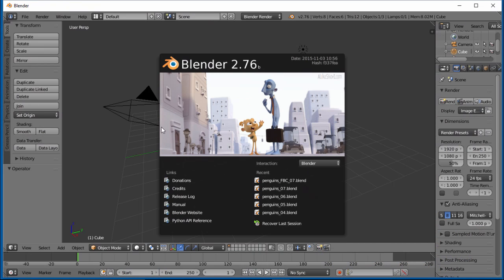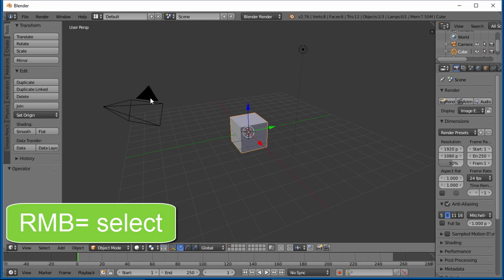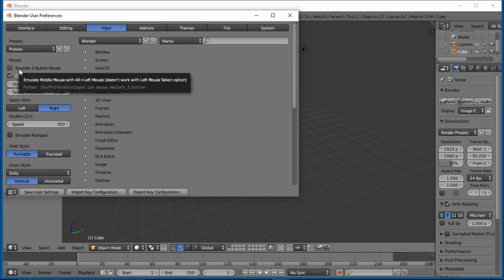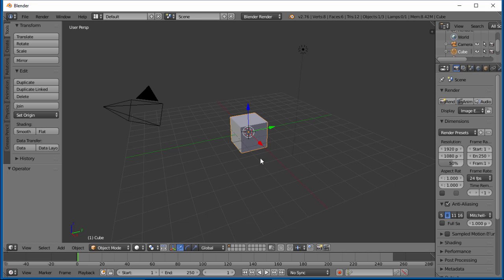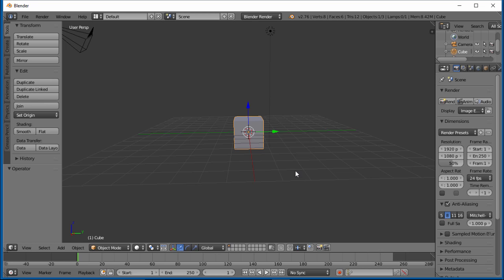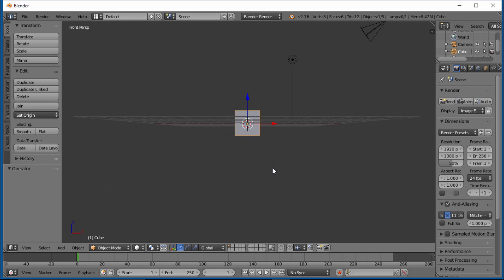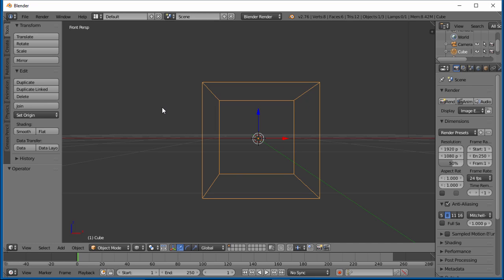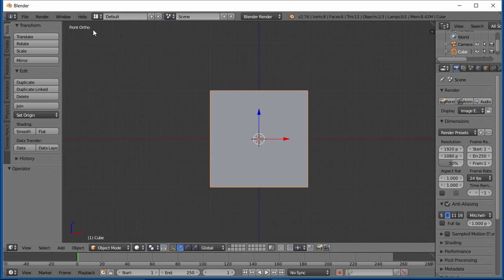Blender Basics- Object mode pt 1